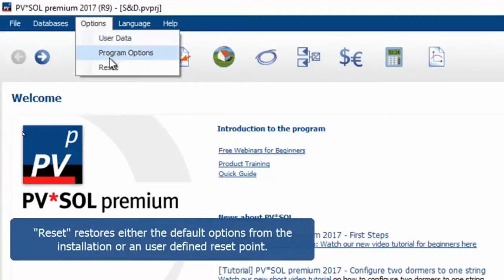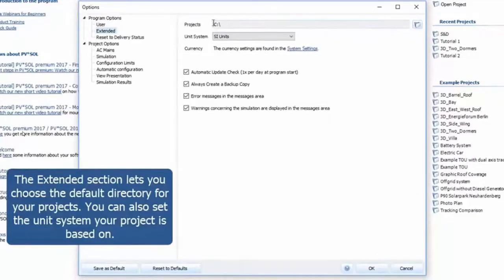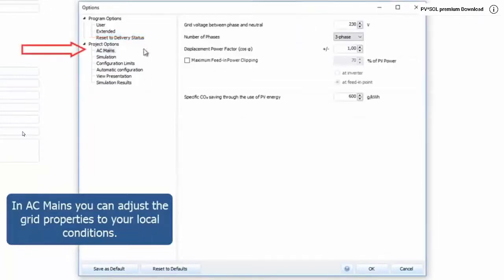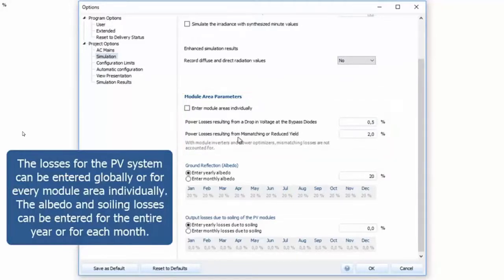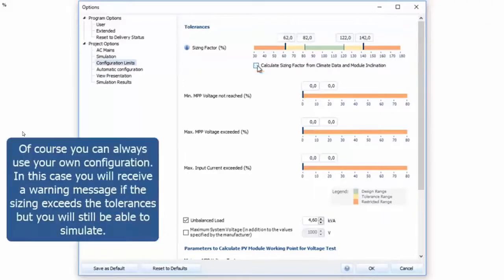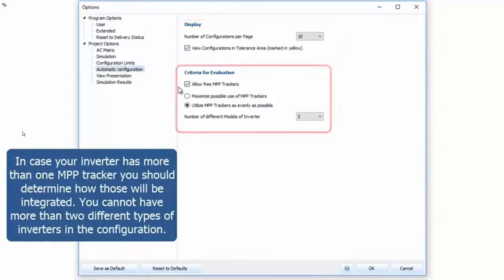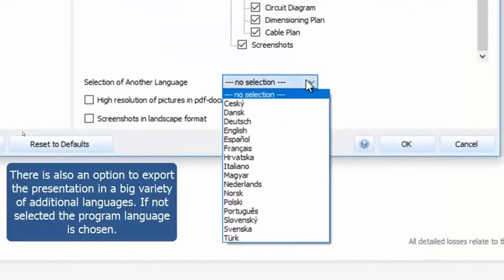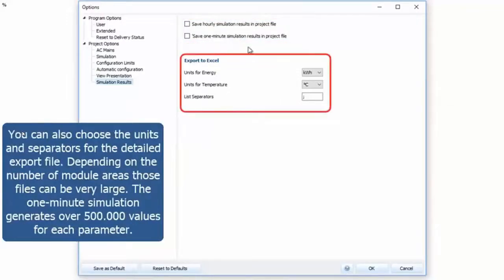PV SOL 2017 tuition video Setting program options